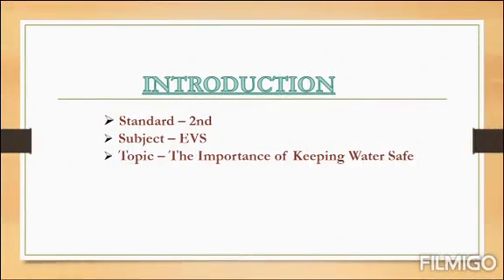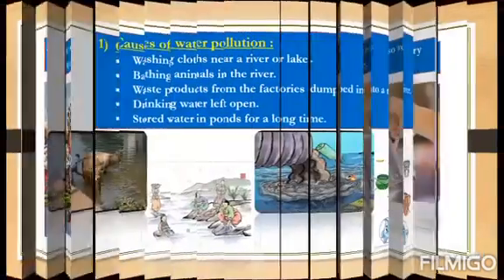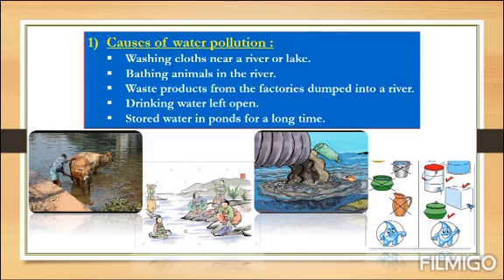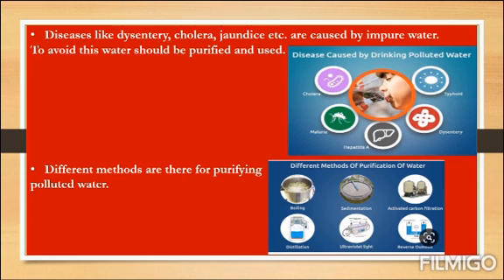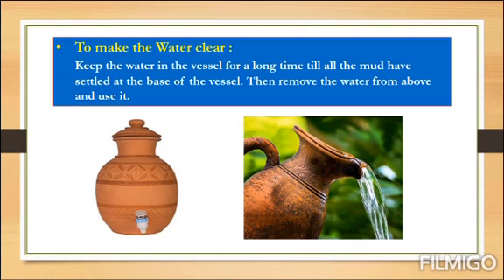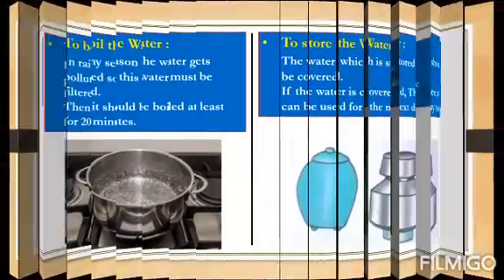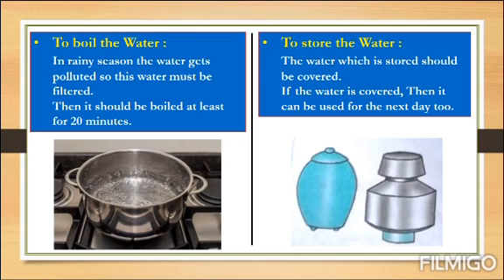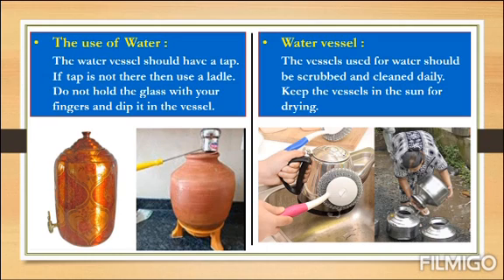Std: II: EVS: Chp 4: The importance of keeping water safe.